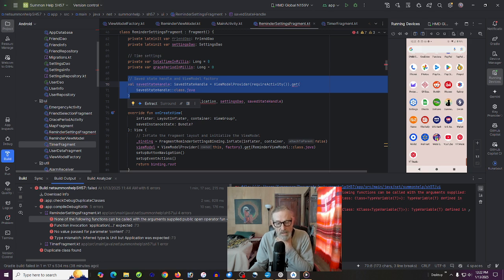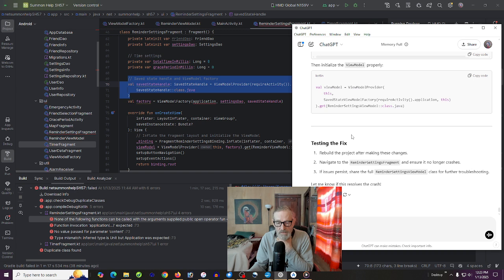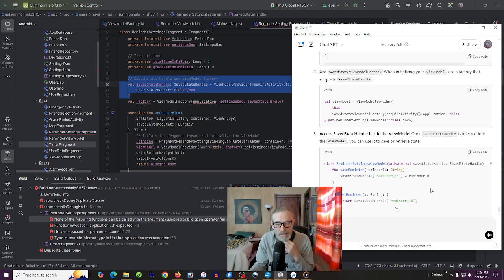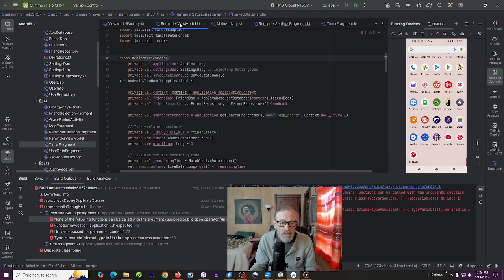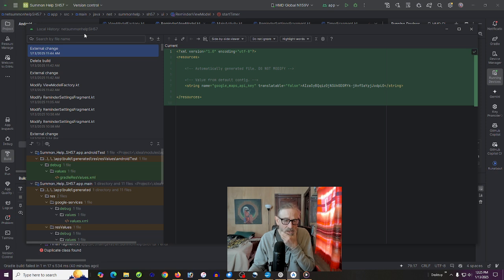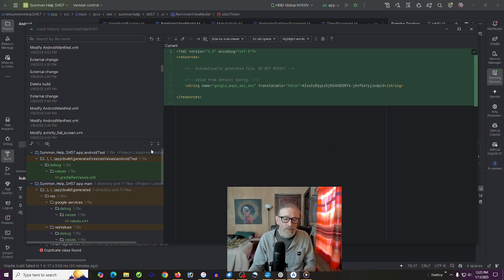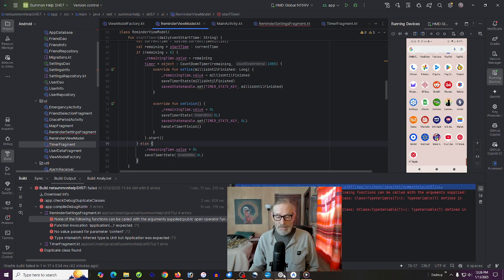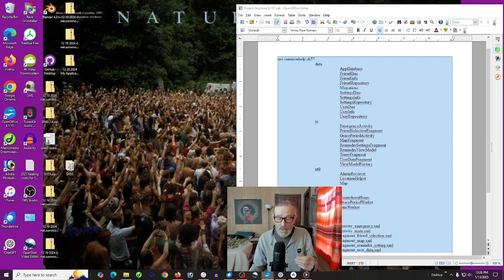Just an App update, thoughts on ChatGPT, Working on Errors in my App.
Just an old guy (63 ha) playing around with Android Studio as a way to fill in time now that I'm retired. I'm actually learning some code by osmosis. The app development has stalled with a series of errors and crashes, but Me & ChatGPT will tackle them one at a time. It'll take forever at this rate...